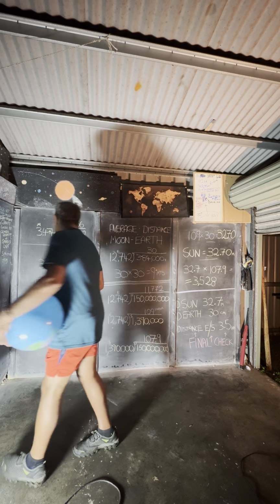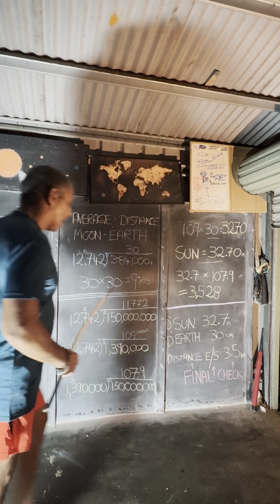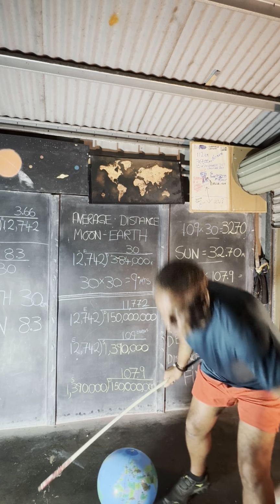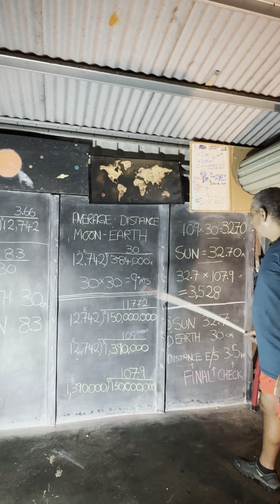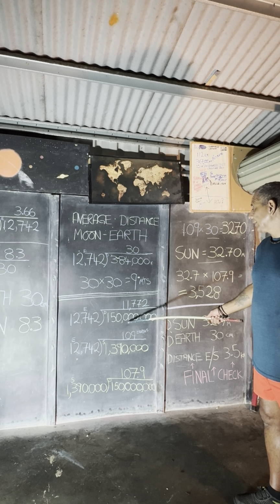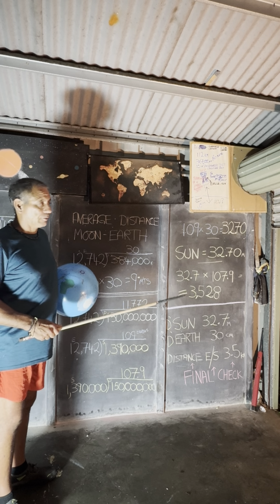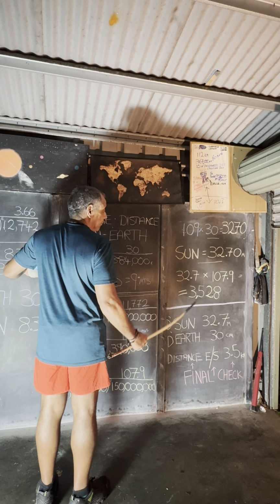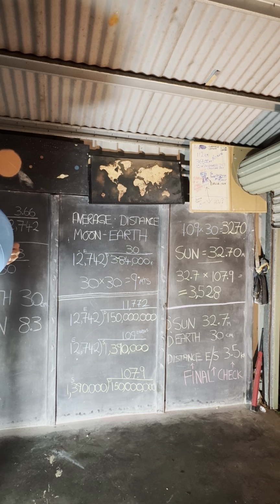The 2024 Solar eclipse. By the numbers.